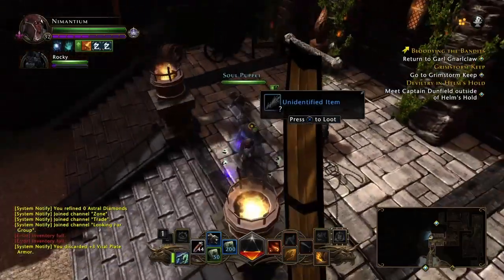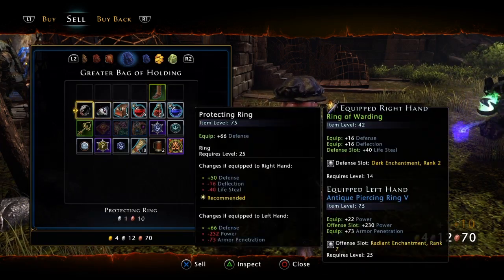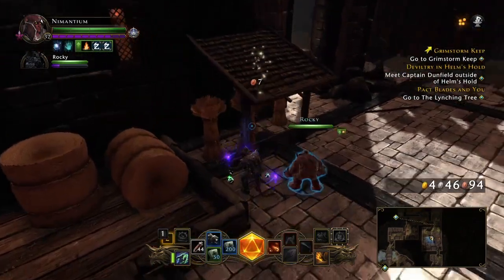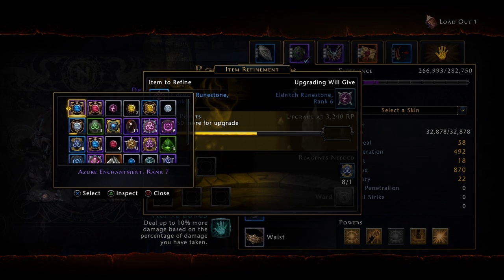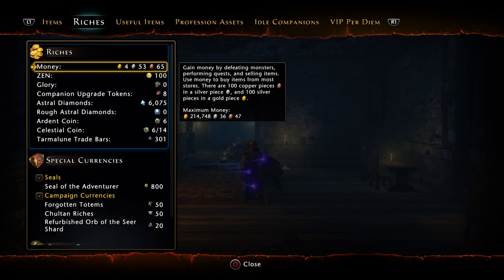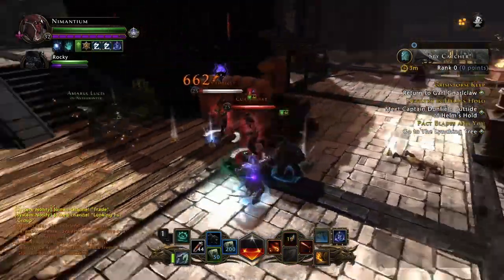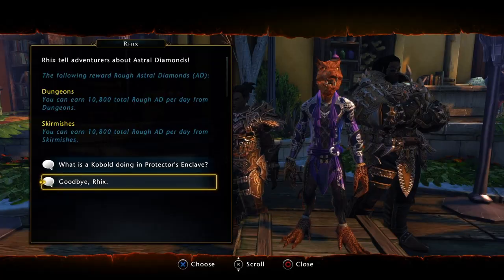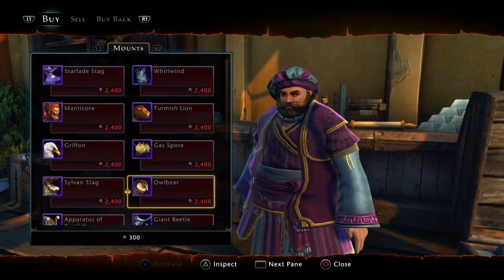Neverwinter - Quest Chains Info - Episode 7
In this episode we talk about what are quest chains good for and how to identify them easily. Plus a bunch of useful tips and tricks that will help out in the game just because there is so much to learn that will help you progress.